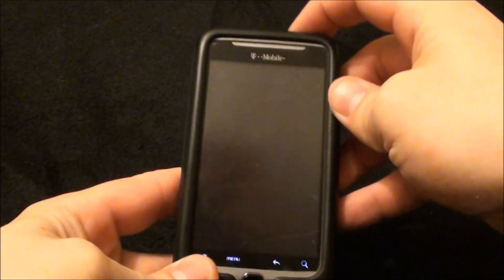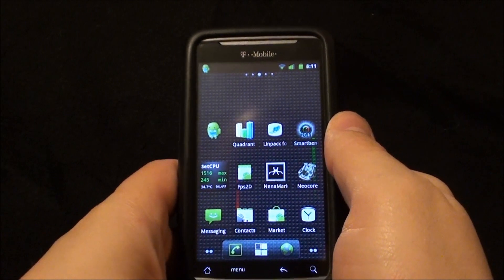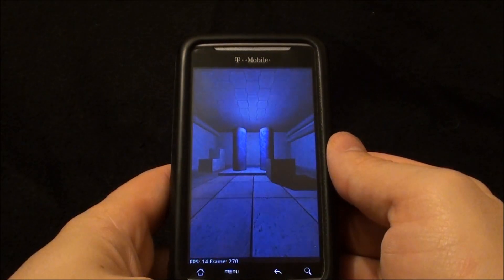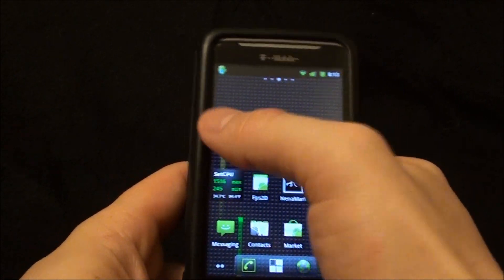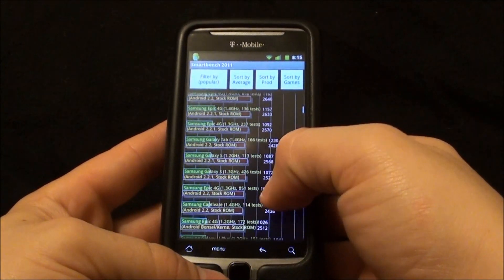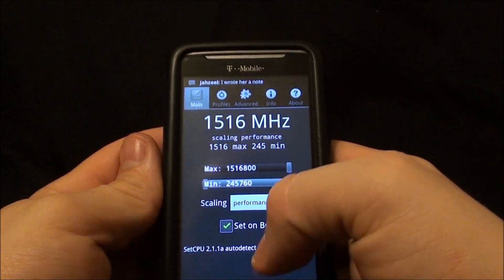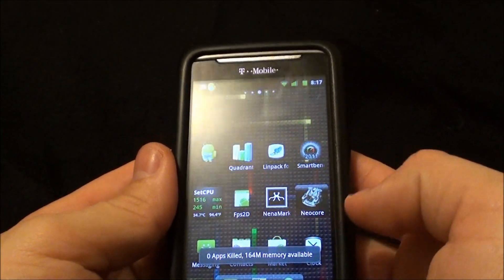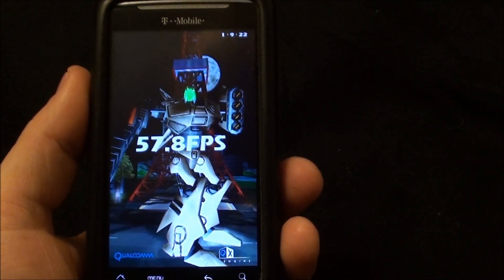Cyanogenmod 7 Benchmarks on T-Mobile G2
In this video I run 6 Benchmarks on CyanogenMod 7 Stable for the T-Mobile G2... This is the final release of CyanogenMod 7... Next up 7.1!